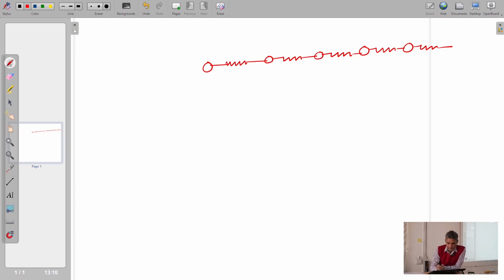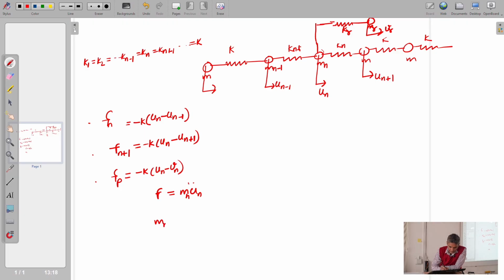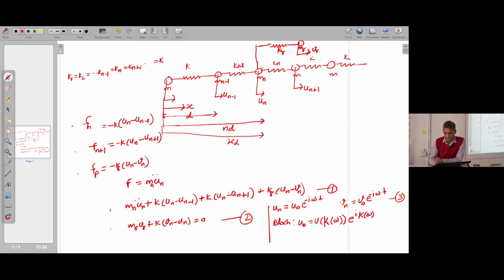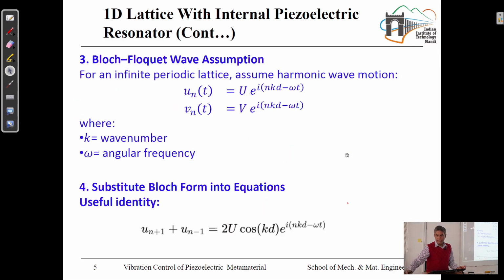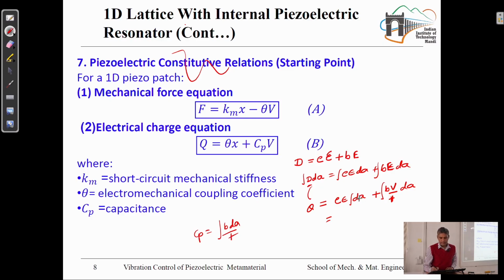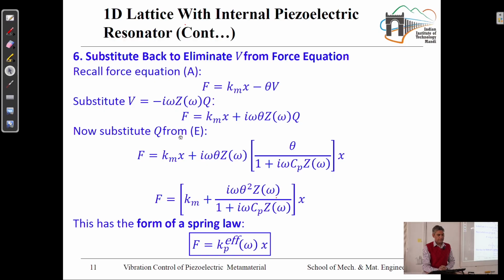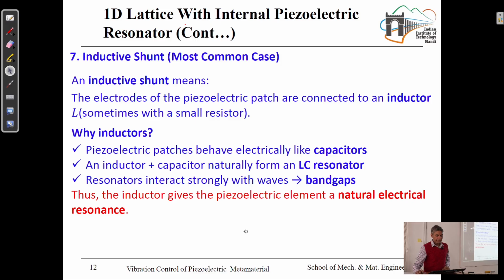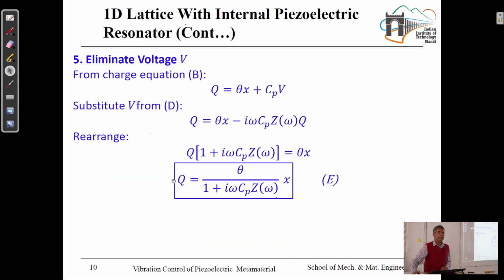L15 Vibration control of Piezoelectric metamaterials